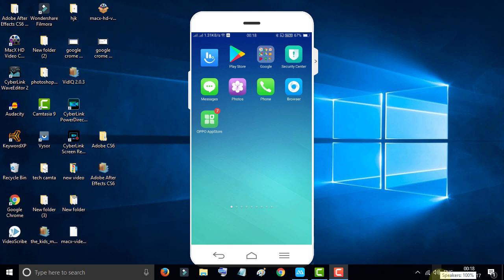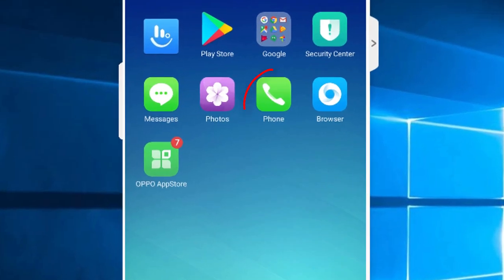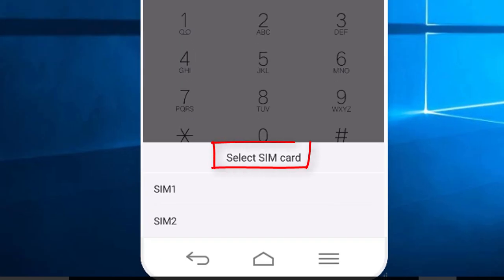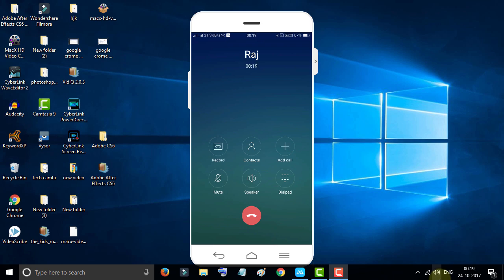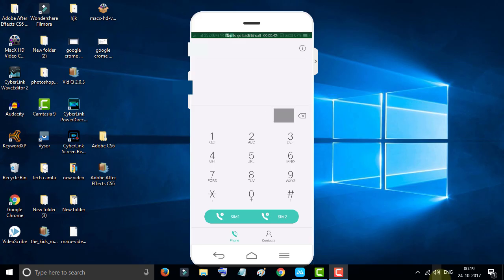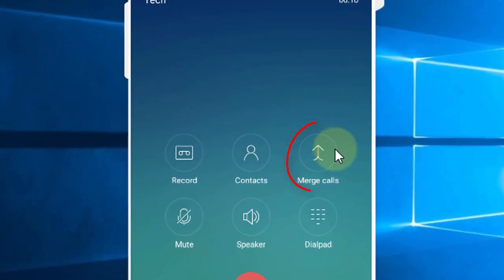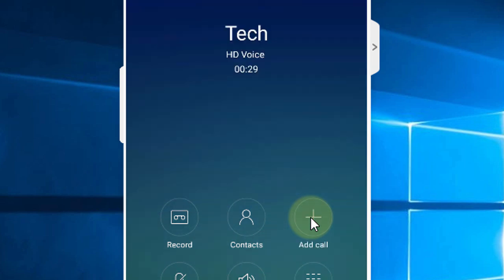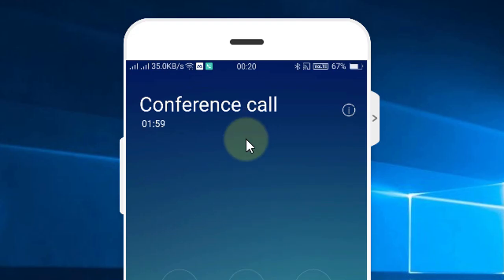Conference Call | How to make a Conference Call Using Your Mobile Phone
In this simple video tutorial, learn How to make a Conference Call on your Android device.

For making a Conference Call |

Phone the first person.
After the call connects and you complete a few pleasantries, touch the Add Call icon. The Add Call icon is shown. ...
Dial the second person. ...
Touch the Merge or Merge Calls icon. ...
Touch the End Call icon to end the conference call.